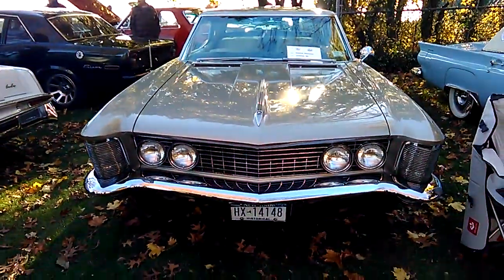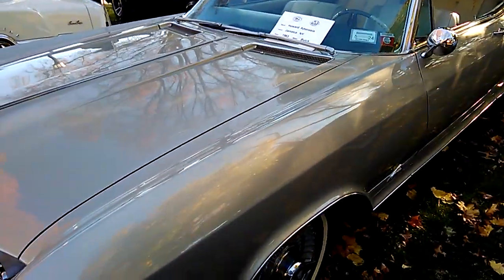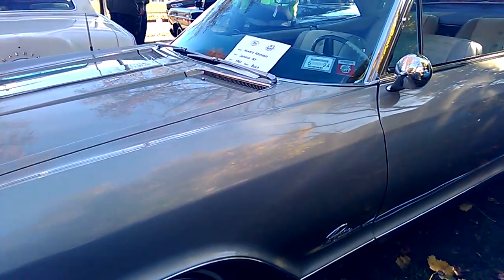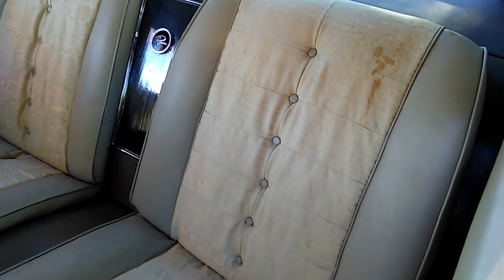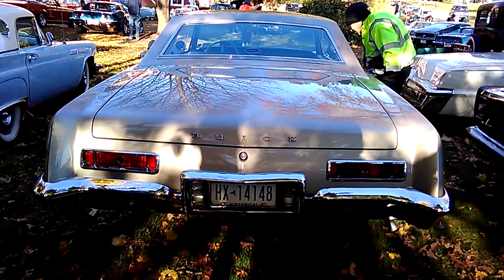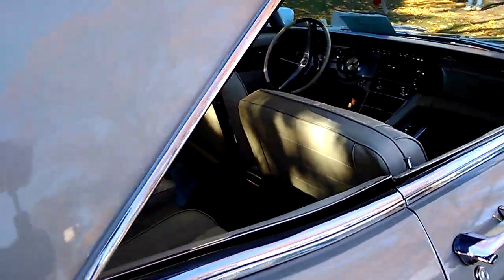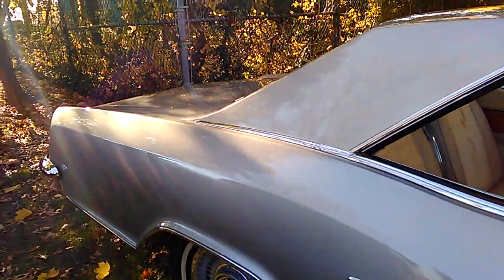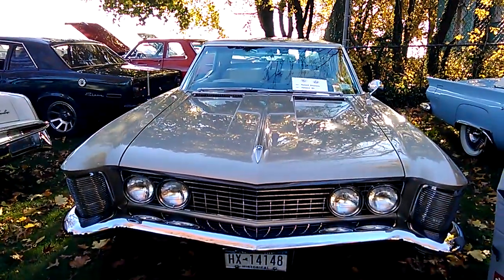1963 Buick Riviera